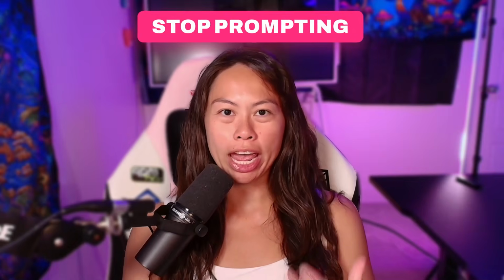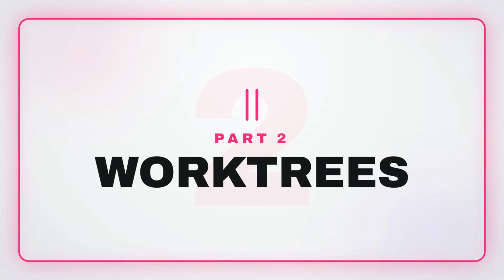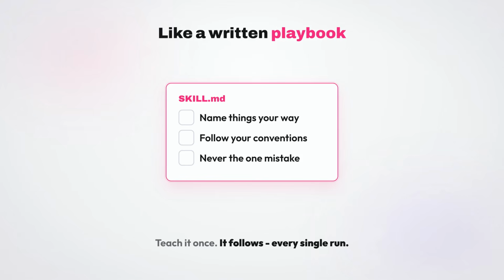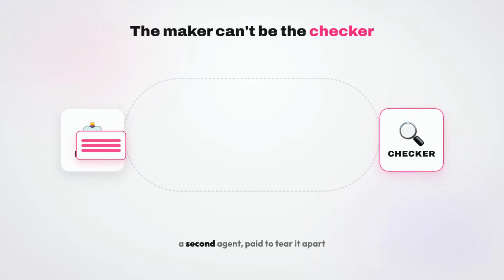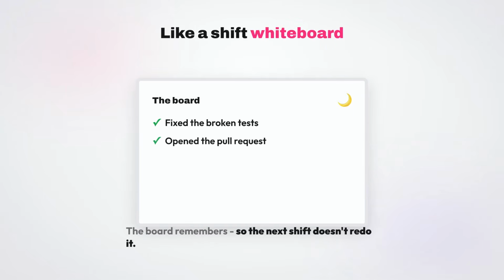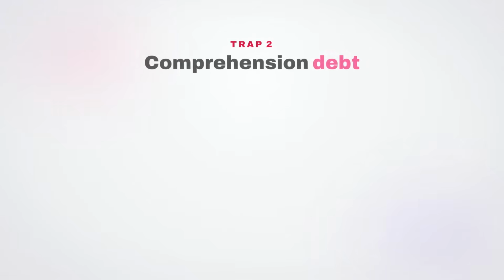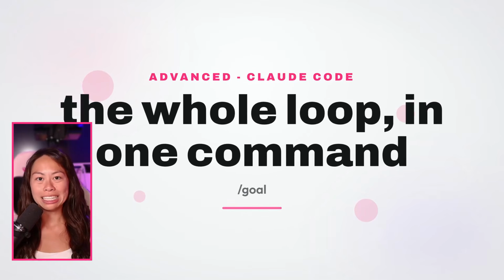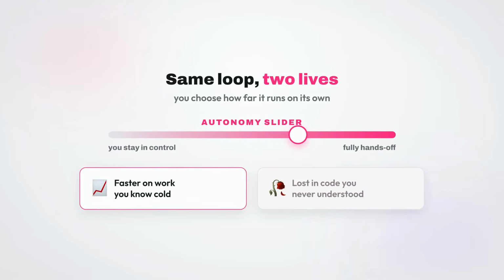Loop Engineering Explained (The AI Agent Skill Nobody's Teaching)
Master AI Loop Engineering for Agents (in just 11 minutes)! 🤯

Most people still type every prompt by hand, but the best builders quietly stopped. They stopped prompting and started engineering loops: systems that wake up on a schedule, do the work, check it, and report back while you sleep. After teaching AI to millions, here is loop engineering explained in simple terms, the six building blocks, and how to ship your first loop today.

You will learn the six parts that turn a one-time AI run into a loop that runs itself:

→ Automations: the heartbeat that starts the work on a schedule, no human kickoff
→ Worktrees: the lanes that let multiple agents run at once without crashing into each other
→ Skills: the playbook, a plain skill file so your agent stops guessing your rules every run
→ Connectors: the hands that plug your agent into GitHub, Jira, Linear, Slack, and your inbox
→ Subagents: the maker and the checker, because an agent grading its own work always lies
→ Memory: the notebook on disk so tomorrow's agent picks up where today's left off

Then I put all six together and let the loop run on its own, plus the simple 3-step way to build your very first one. If you use Claude Code, I show the pro version: the whole maker-and-checker loop in a single command, /goal, where a second model decides when your finish line is actually crossed.

This is real, not a demo. I run loops like these inside my own startup with thousands of paying customers, every single day. Builders like Boris Cherny (the engineer who created Claude Code at Anthropic), Peter Steinberger, and Addy Osmani (who named loop engineering) all point the same direction. But Andrej Karpathy's warning matters: you are still the bottleneck. Build a loop to think faster, not to stop thinking. Where you set the autonomy slider is the whole game.

⏱️Chapters:
00:00 - Stop Prompting, Start Engineering Loops
00:16 - Part 1: Automations, the Heartbeat
00:46 - Why the Best Builders Write Loops
01:22 - Part 2: Worktrees, the Lanes
02:21 - Part 3: Skills, the Playbook
03:08 - Part 4: Connectors, the Hands
04:02 - Part 5: Subagents, the Maker and Checker
05:05 - Part 6: Memory, the Notebook
05:53 - Watch the Full Loop Run Itself
06:39 - Who Named Loop Engineering
06:57 - Reality Check: Checking Is Still Your Job
07:26 - When Your Understanding Starts to Rot
08:02 - Build Your First Loop in 3 Steps
08:34 - The Pro Version: Claude Code /goal
09:15 - Write a Finish Line and a Stop Rule
09:37 - The Six Parts Recap
10:00 - The Autonomy Slider
10:24 - Loops Running a Real Startup

Alternative Titles for the algo:
• The 6 Parts of Loop Engineering (Stop Prompting AI Agents)
• Loop Engineering Explained: AI Agents That Run Themselves
• Stop Prompting, Start Looping: AI Agent Loops in 11 Minutes
• Build Your First AI Agent Loop with Claude Code /goal
• Why the Best Builders Stopped Prompting Their AI

0: Born in Quezon City, Philippines 🇵🇭
22 yrs old: Graduated UC Berkeley with degrees in Computer Science and Physics... and $250k in student loans.
23 yrs old: Started Qurious, as Founder/CEO, doing natural language processing (AI) in healthcare.
25 yrs old: Closed pilots with billion-dollar pharmaceutical companies, but failed to reach product market fit.
26 yrs old: Pivoted Qurious a lot, then settled on real-time call guidance for sales and customer support, combining streaming speech recognition (AI) and natural language processing (AI).
28 yrs old: Made the Forbes 30 Under 30 list, while living in a living room of 2BR San Francisco apartment.
30 yrs old: Sold 100% of Qurious to Pegasystems (NASDAQ: Pega) in cash and stock deal ($10M+ total).
31 yrs old: Integrated Qurious with Pegasystems Customer Service to launch Pega Voice AI, now used by 1000s of support agents.
32 yrs old: Started angel investing in VC/seed funds, crypto, and passion areas 🍄 while recovering from burnout by hiking, skiing, and reading. Dropped 50 lbs to get back in shape.
33 yrs old: Started making free content to teach 1 million people AI.
34 yrs old: 0 to 500k+ followers in 6 months with $0 budget, 0 team, $0 paid ads, 0 masterminds.